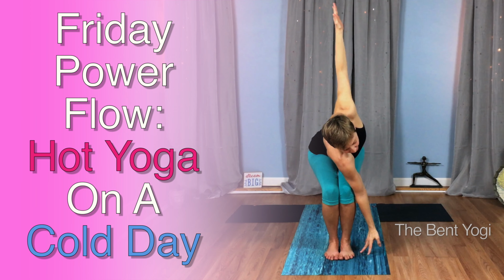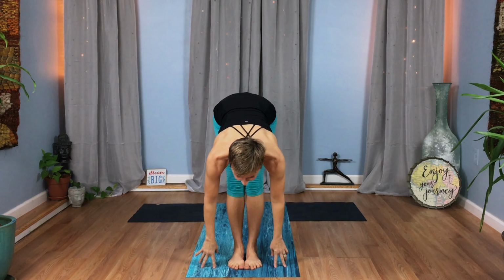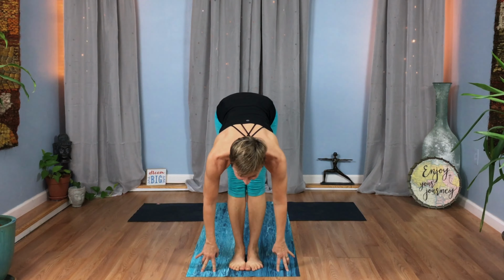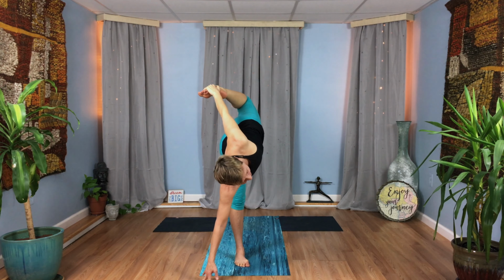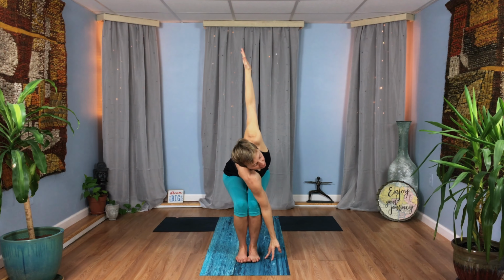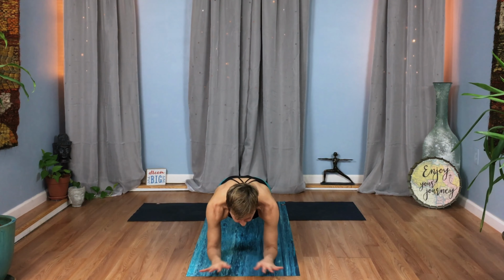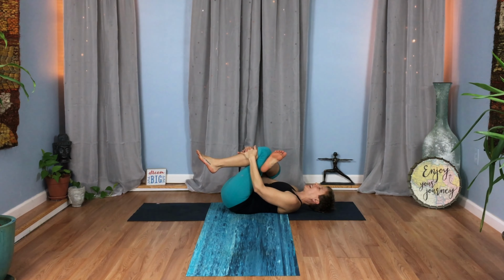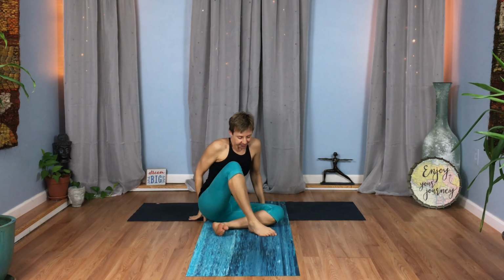Friday Power Flow: Hot Yoga On A Cold Day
Welcome every one! Wow, it’s cold today. I think we need a vigorous power flow to warm up. Who’s with me?

Take full-length, live classes with Heather on Zoom (requires a mind body account, takes 2 minutes to create)

While I have you here… I could use your support. Subscribing and liking the videos is awesome and much appreciated, but it takes an enormous amount of time and effort to produce and edit this content (not to mention my free Instagram classes!). You could make a huge difference with just $5 a month. That’s like buying me a cup of coffee every month as a thank you! There are multiple tiers of support with varying levels of perks and benefits. Thanks in advance!

Please let me know what video topics you want to see. I'm truly interested in how I can help you and your practice!

Heather

P.S.